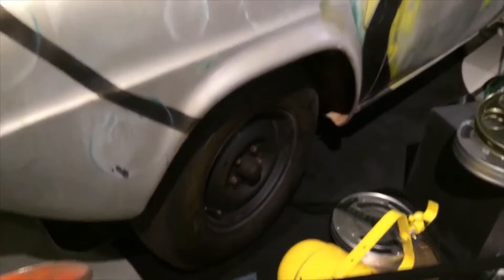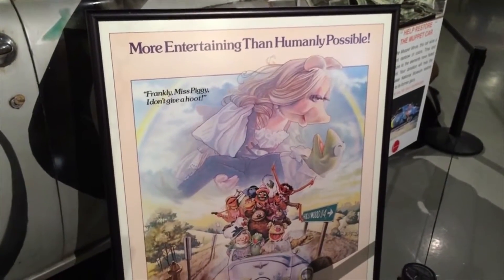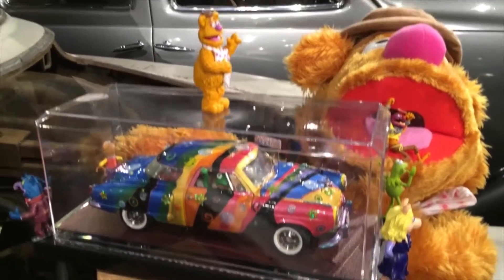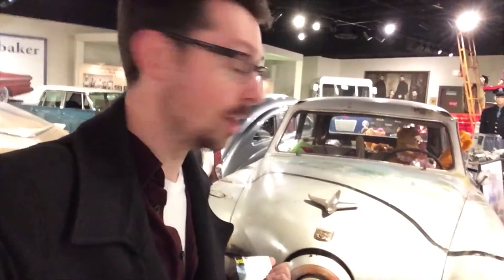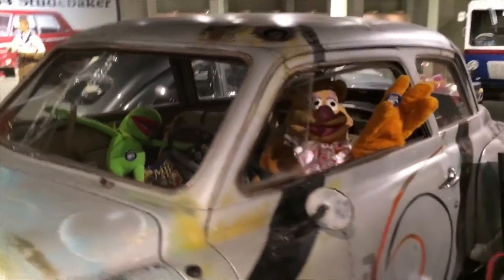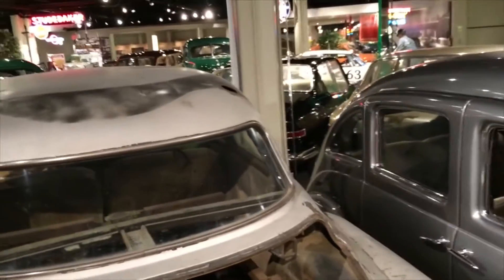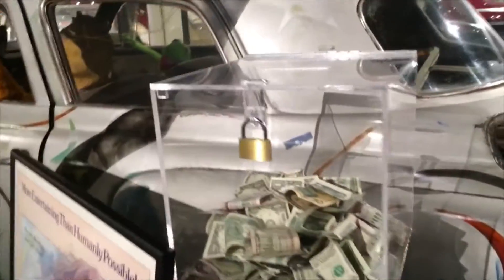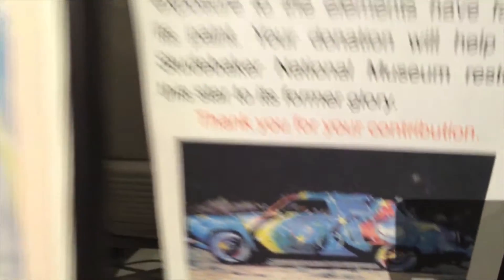FINDING HENSON: A MUPPETS PILGRIMAGE Fozzie's Studebaker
As part of a life-long inspirational road trip, I intend to venture out to visit various Muppet and Jim Henson artifacts that are now scattered across the US.

Fozzie's Studebaker is on display at
The Studebaker National Museum
201 Chapin St, South Bend, IN 46601

$8 General Admission
The car is currently in need of restoration.
Send your money to the above address if you want to help out.